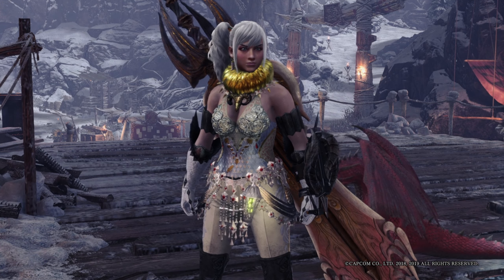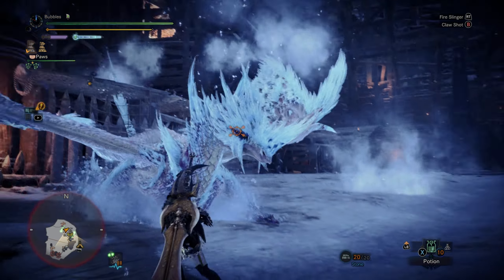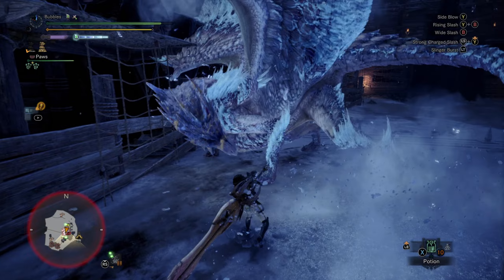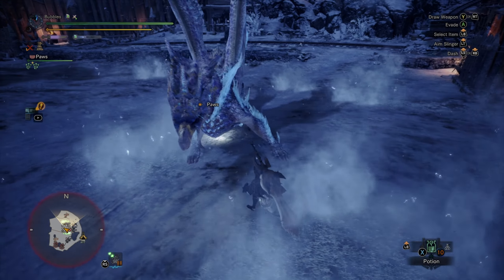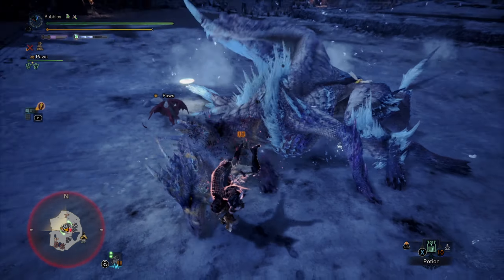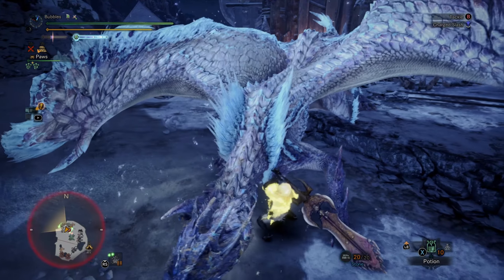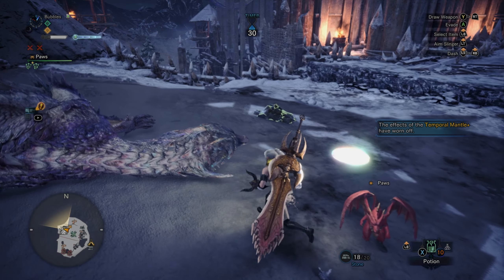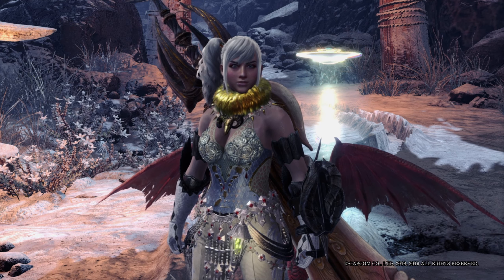Velkhana With Greatsword Is A Dance In Monster Hunter Iceborne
Hey Everyone!! Velkhana With Greatsword Is A Dance In Monster Hunter Iceborne, In todays video i got requested to take on velkhana with the greatsword in monster hunter iceborne so that's exactly what i did. Hope You Enjoy